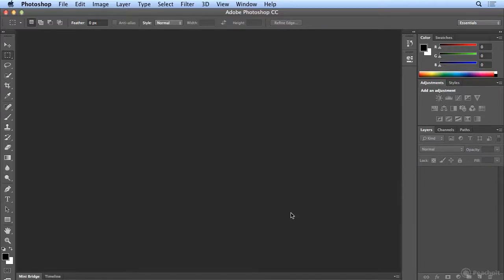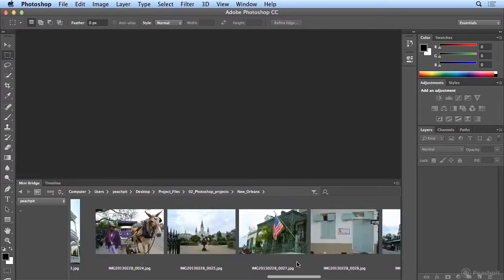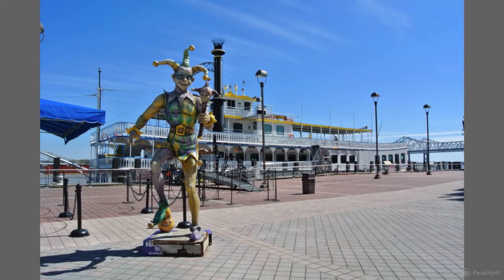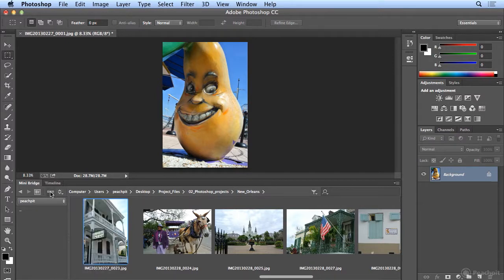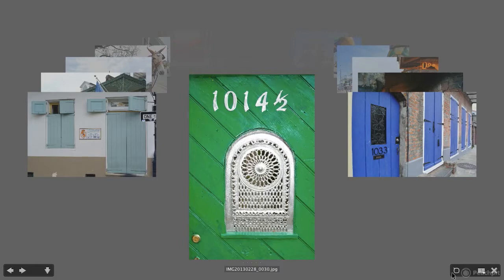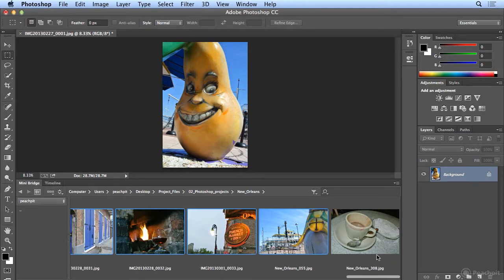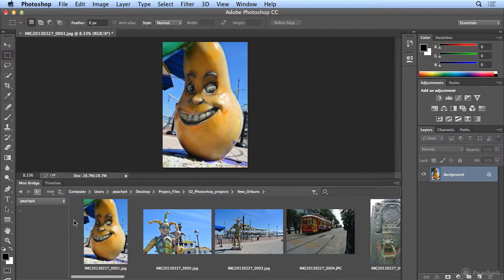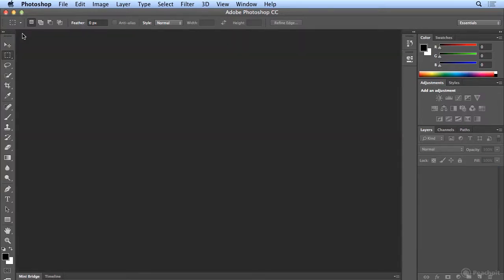011 Công cụ Bridge mini để xem nhanh ảnh trong Photoshop